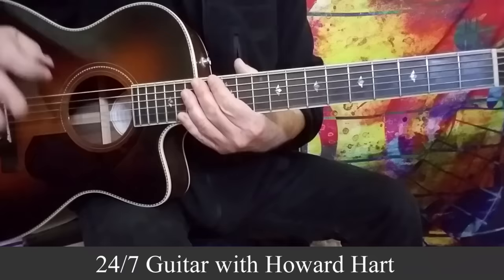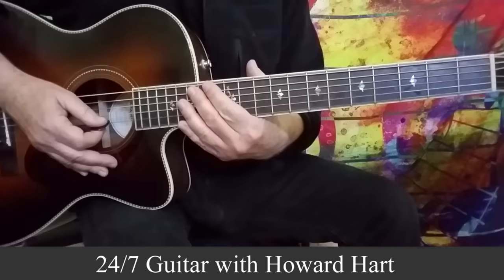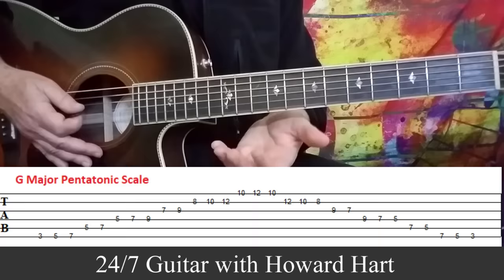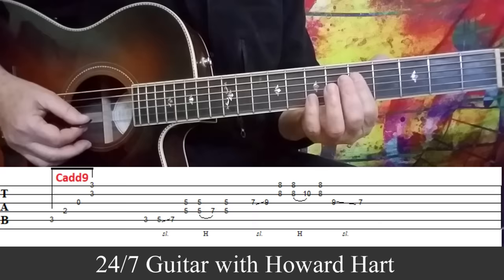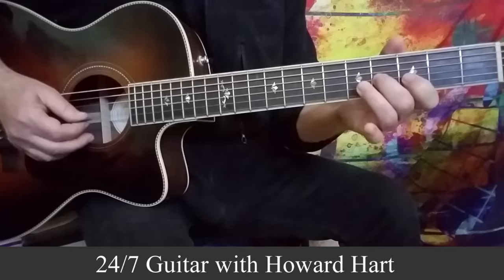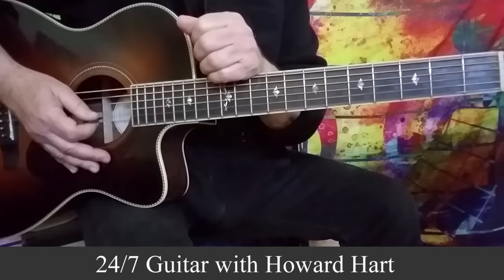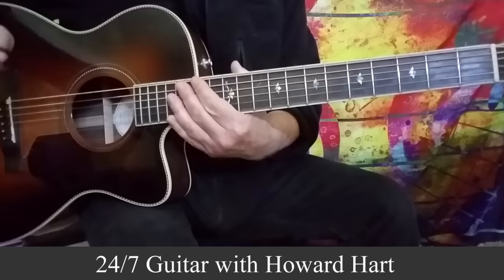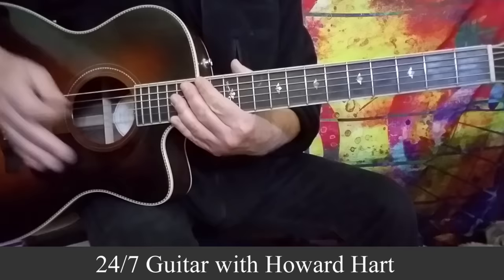COOL PENTATONIC TRICK EVERY GUITAR PLAYER SHOULD KNOW - PART 1